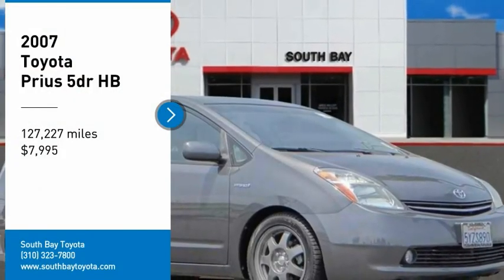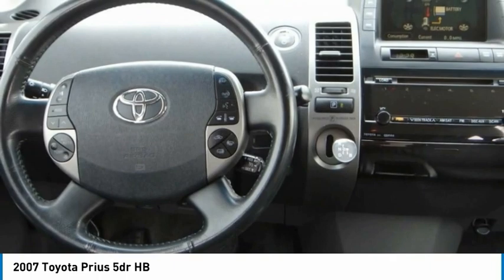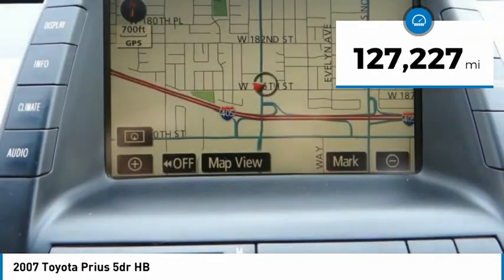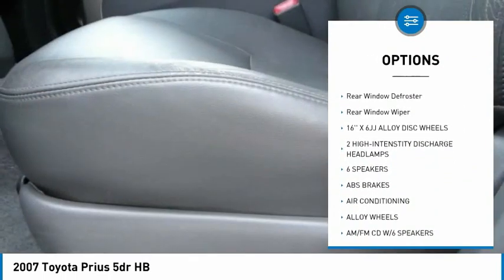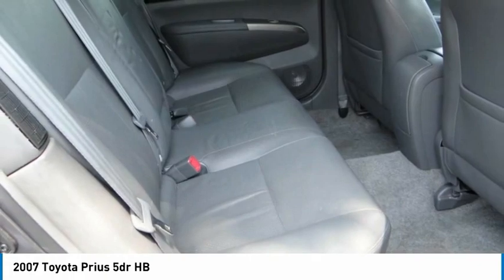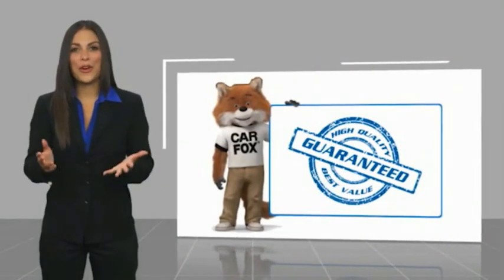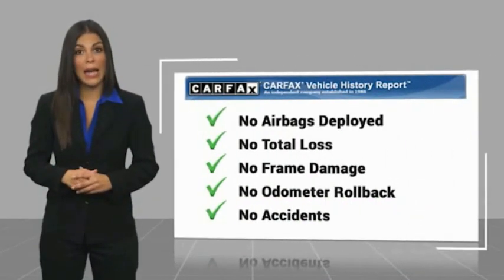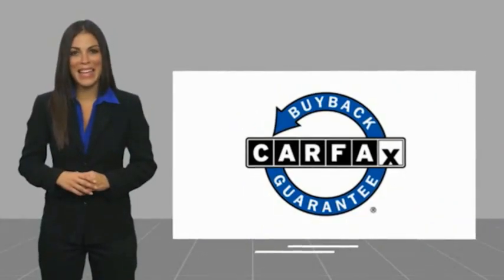2007 Toyota Prius Gardena,Torrance,Hawthorne,Carson,Compton 255833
2007 Toyota Prius 5dr HB

SOUTH BAY TOYOTA, PROUDLY SERVING GARDENA, TORRANCE, HAWTHORNE, CARSON, COMPTON, AND SURROUNDING CALIFORNIA LOCATIONS THIS GRAY 2007 Toyota PRIUS IS EQUIPPED WITH A 1.5L DOHC SFI VVT-i 16-valve 4-cyl engine, AUTOMATIC TRANSMISSION, AND RECEIVES AN ESTIMATED 60 City/51 Hwy MPG. CONTACT SOUTH BAY TOYOTA TO SCHEDULE A TEST DRIVE AND TAKE THIS 2007 Toyota PRIUS HOME TODAY, OR VISIT OUR SHOWROOM CONVENIENTLY LOCATED AT 18416 SOUTH WESTERN AVE GARDENA CALIFORNIA 90248. Clean CARFAX. ABS brakes, Alloy wheels, Heated door mirrors, Illuminated entry, Low tire pressure warning, Remote keyless entry, Traction control. Gray 2007 Toyota Prius Touring FWD CVT 1.5L I4 SMPI DOHC 60/51 City/Highway MPG Awards: * 2007 KBB.com Best Resale Value Awards It's Time to SAVE at South Bay! Call today! Reviews: * If you ??re concerned about the environment, this car produces next-to-zero greenhouse emissions in stop-and-go driving. Speeds below 30-miles per hour are handled by the electric motor ?? the gasoline engine comes on only when you need more power or are driving at highway speeds. Nothing says I ??m Green like a Prius parked in your driveway. Source: KBB.com